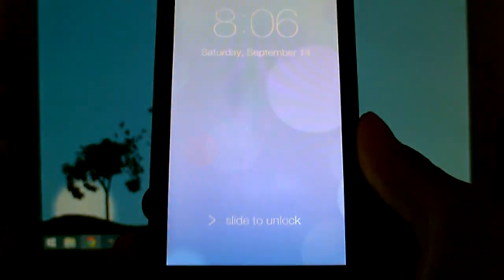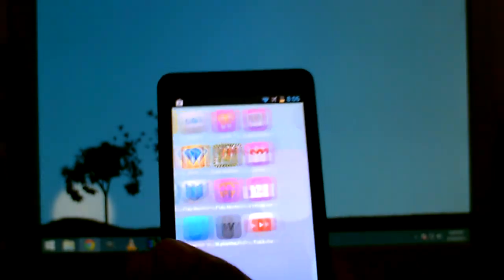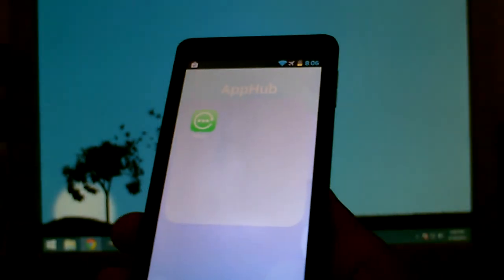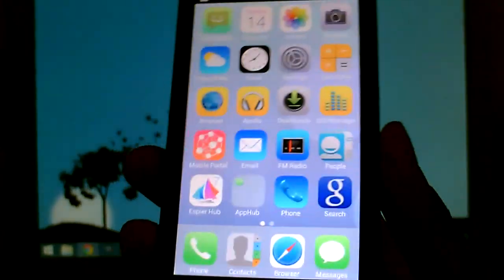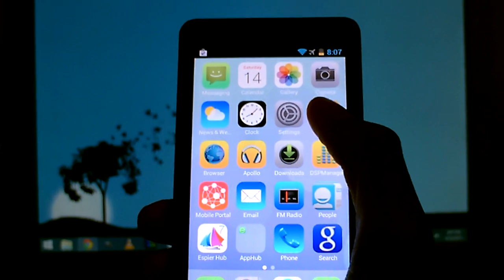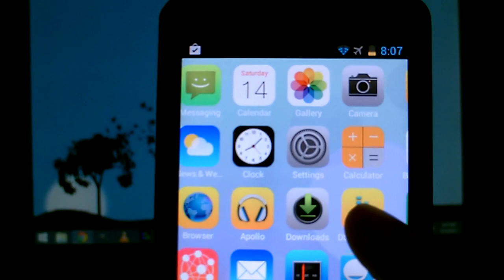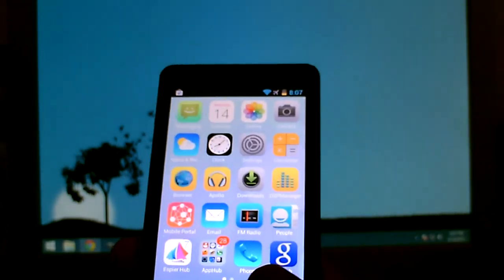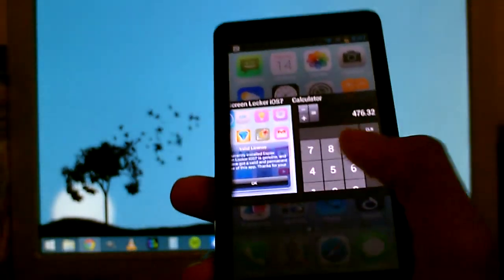How To Get iOS 7 Home And Lock Screen On Android Devices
(Download Espier Screen Locker iOS 7 / Espier Launcher iOS 7 for Android on the Play Store)